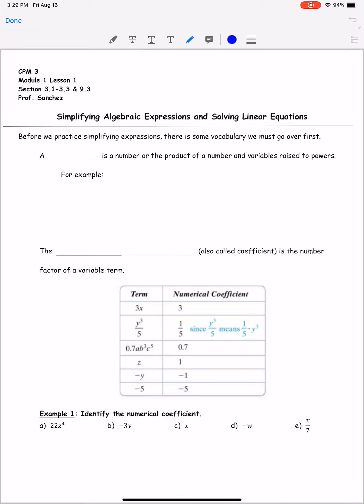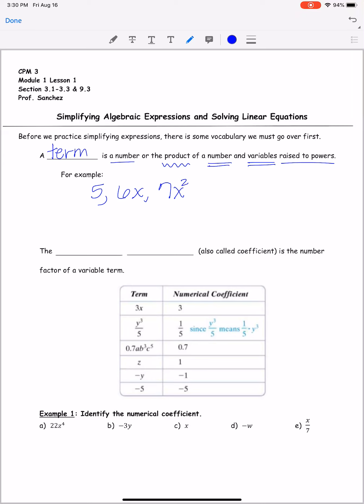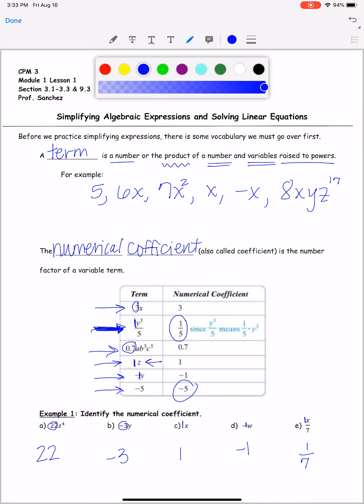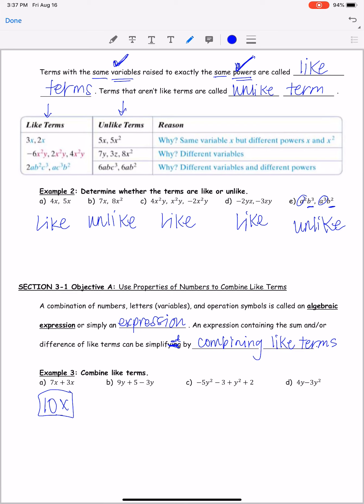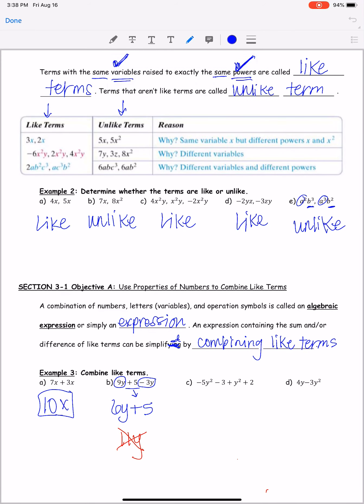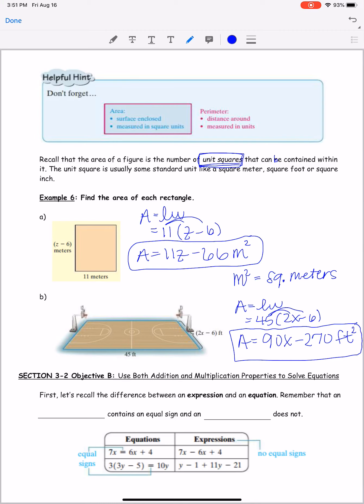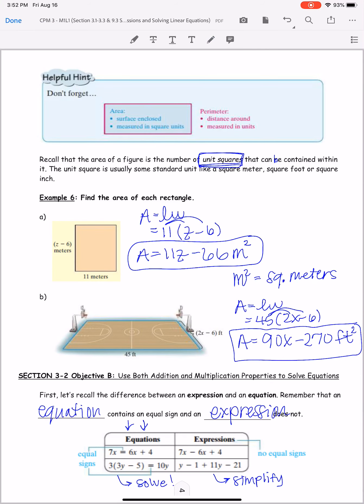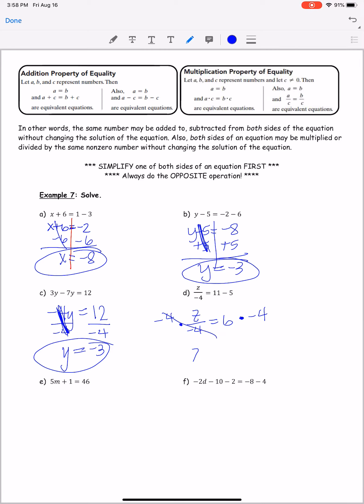CPM 3 - Module 1 Lesson 1